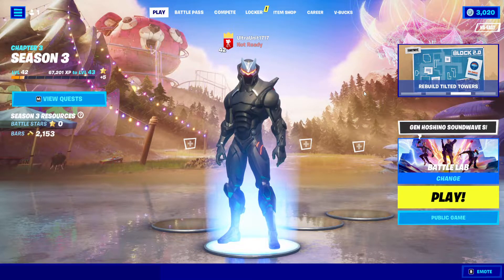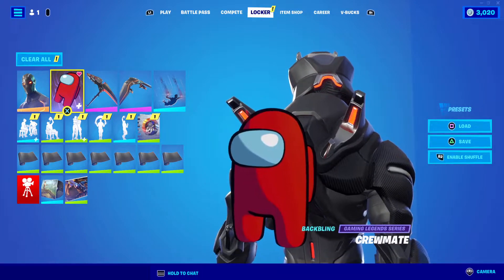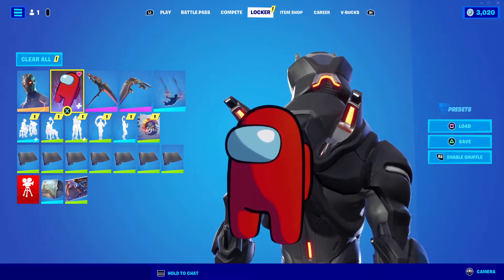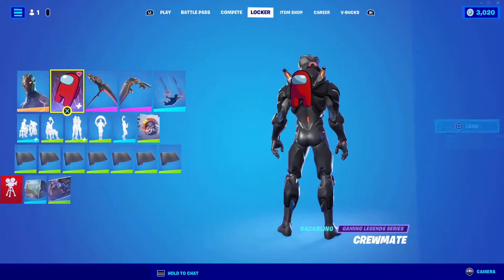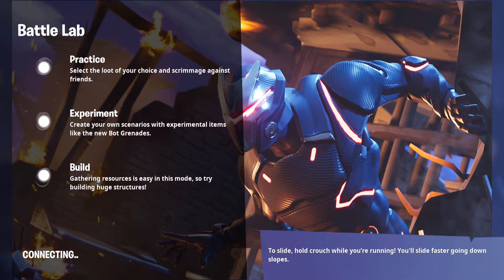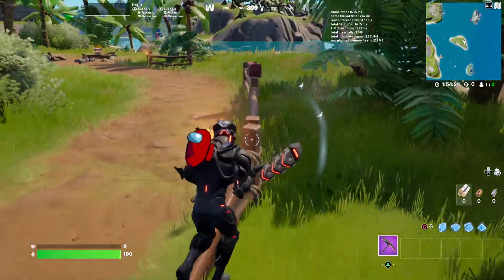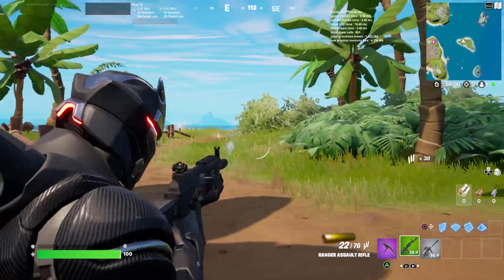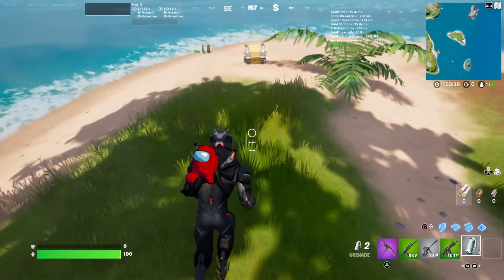*NEW* CREWMATE BACK BLING GAMEPLAY - FORTNITE X AMONG US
"Just here for the tasks. Trust me."

Welcome to Chapter 3 Season 3 of Fortnite Battle Royale! After The Collision "event", a new chapter begins and the new season takes everyone by surprise with, new POIs, new skins, and new weapons!